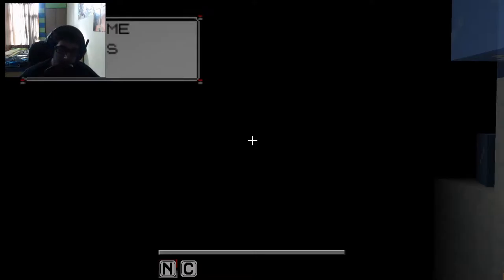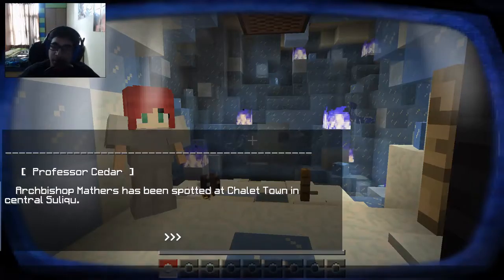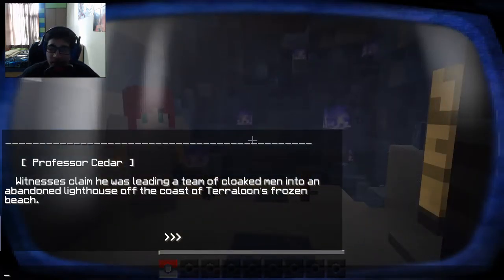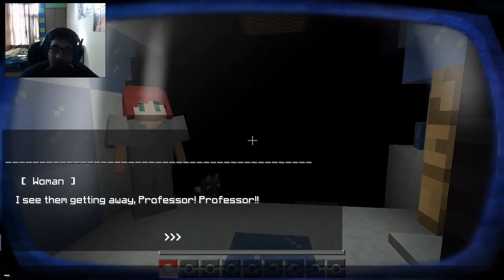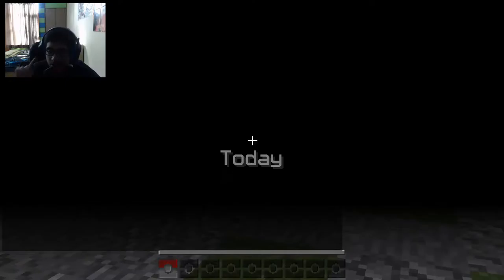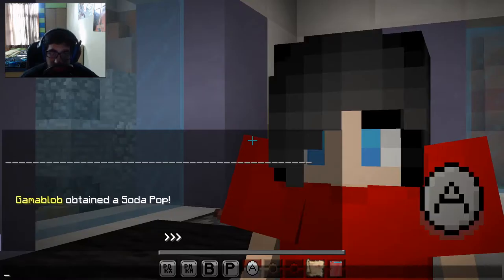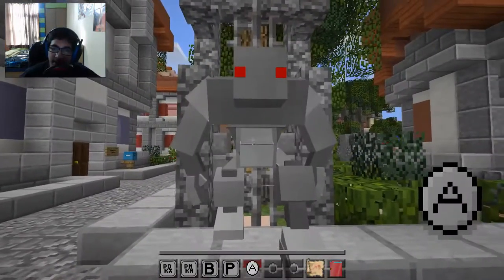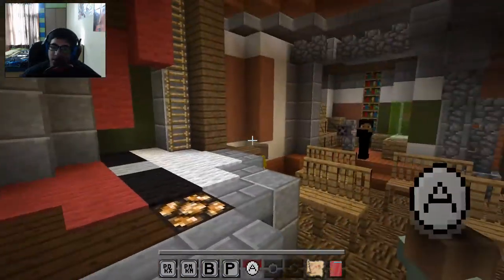Epic Pokemon map in Minecraft! Pokemon Cobalt and Amethyst #1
Hi! Today we will be playing the epic Pokemon map in Minecraft, Pokemon Cobalt and Amethyst!!